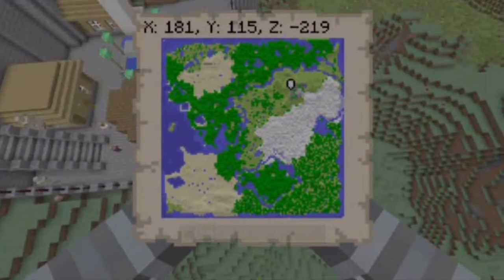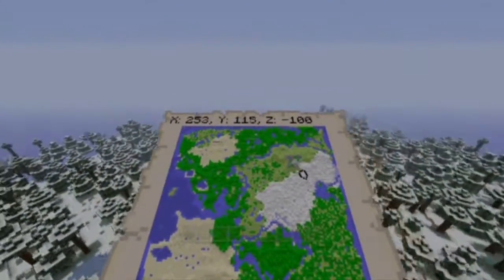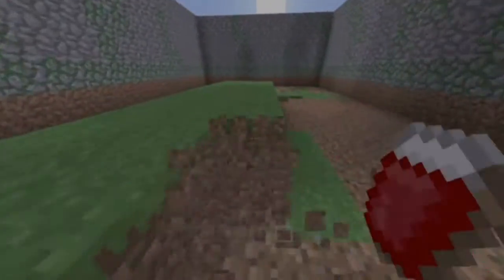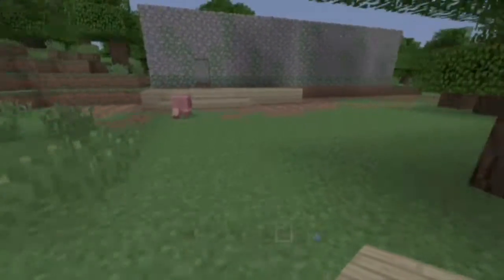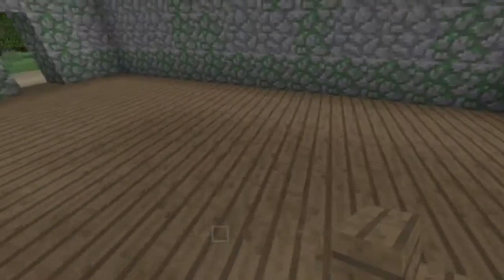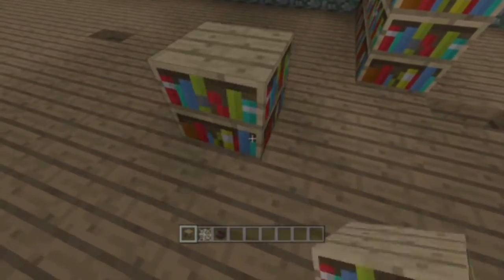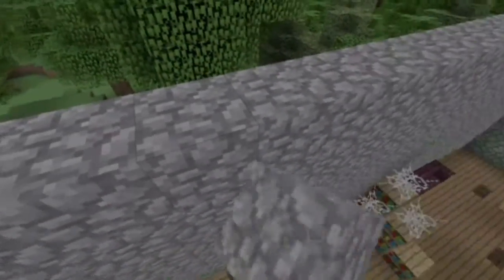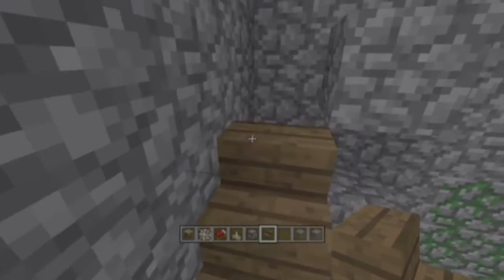Minecraft: Building with Michael and Katy!!!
Welcome Gameineers!!!

One of the best parts about Minecraft is all the killing and monsters, but apparently people see it as some kind of building sandbox. Why not just go to the beach? Oh well, at least Michael and Katy made something for you guys to watch for like an hour or so. Enjoy! I'm going to go kill some creepers